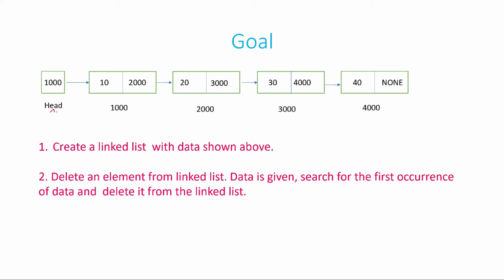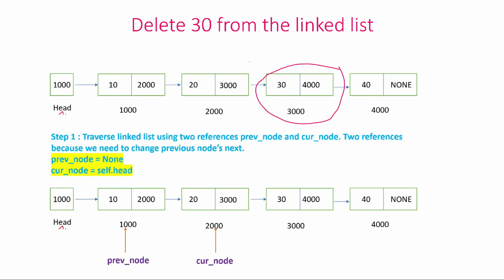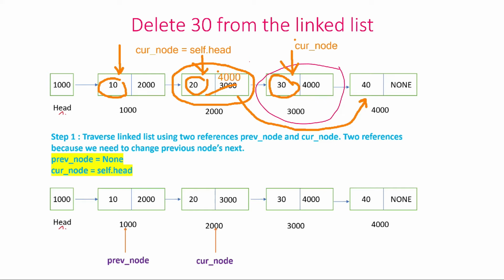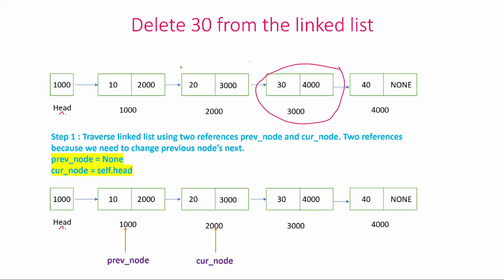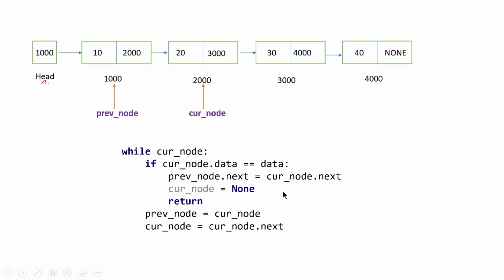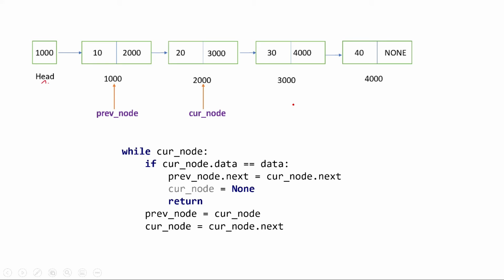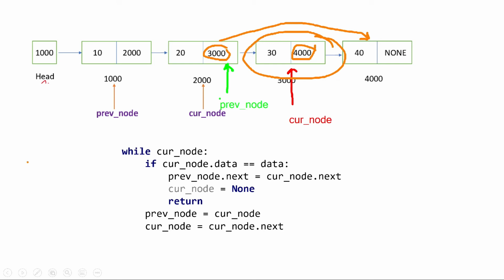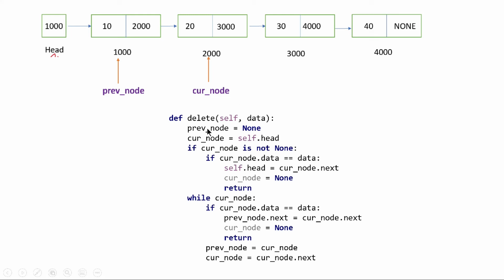How to delete a node from linked list in Python | Data Structure Interview Question | Chapter 4.4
This tutorial covers how to delete a node from linked list given a key.